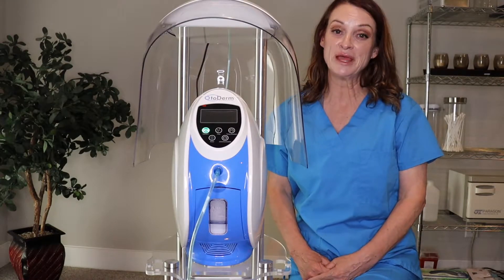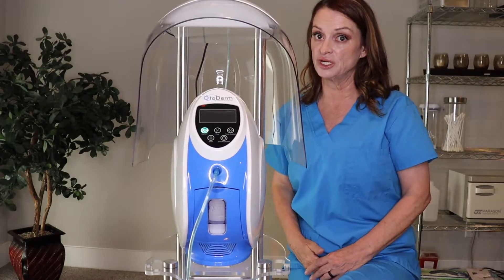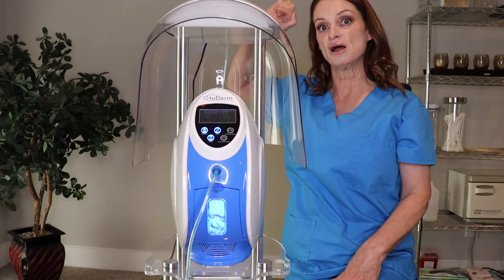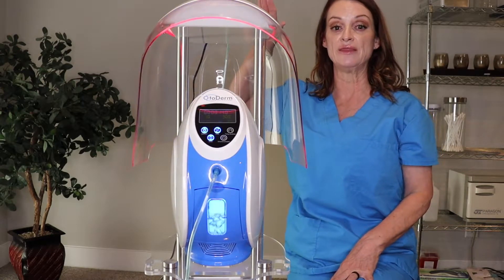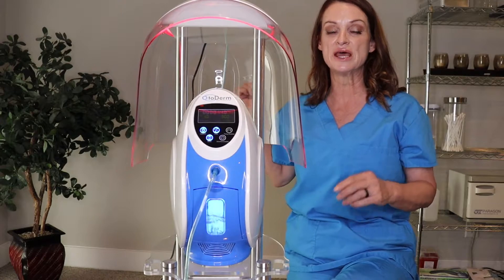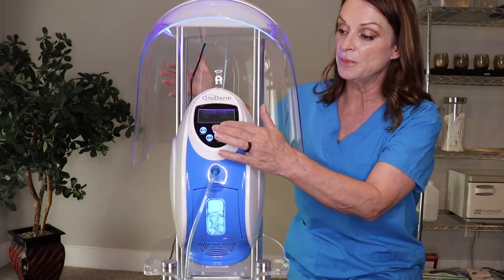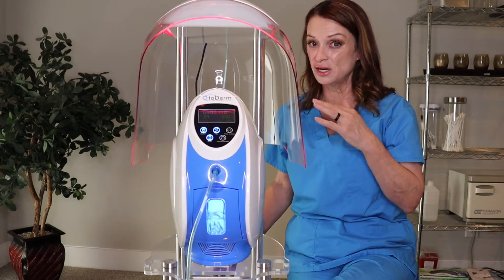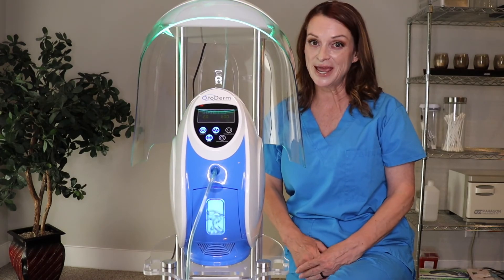O2 to LED Dome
Can be used as a stand alone. For maximum effect use with 02 to Derm

O2 to Derm oxygen + anion+ LED therapy

Red 640 nm
Regenerates cells, relieves inflammation and pain

Blue 420 nm
Prevent wound infection
Sterilizes acne bacteria

Yellow 590 nm
Redness relief
Broken capillaries

Green 530 nm
Reduces pigmentation
Improve acne scars